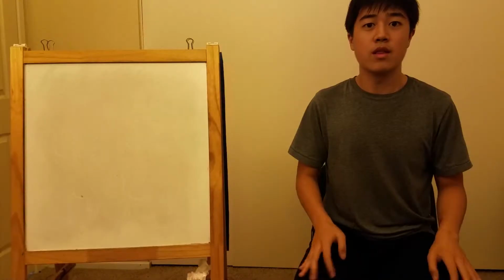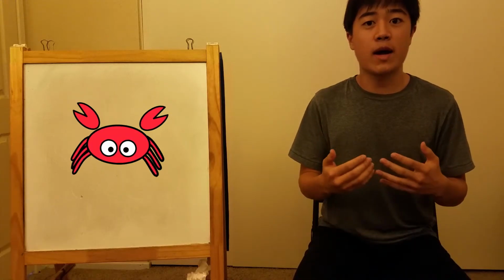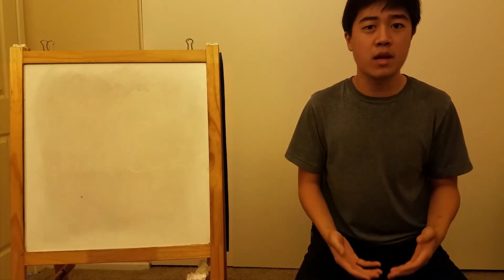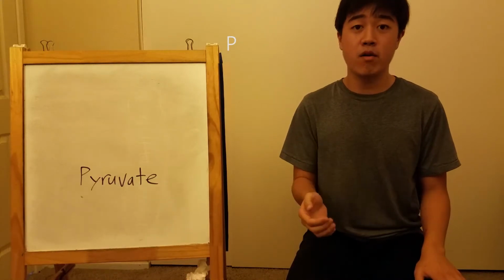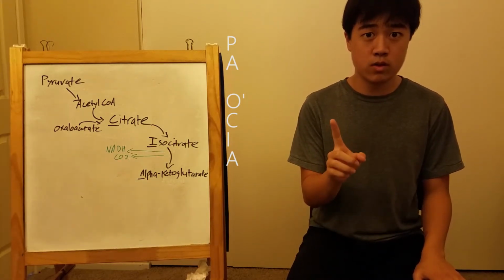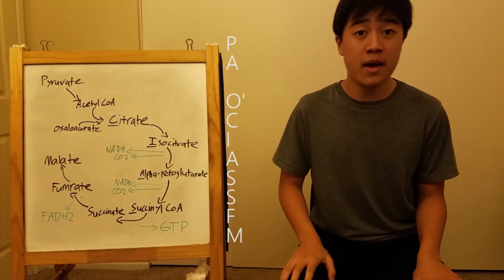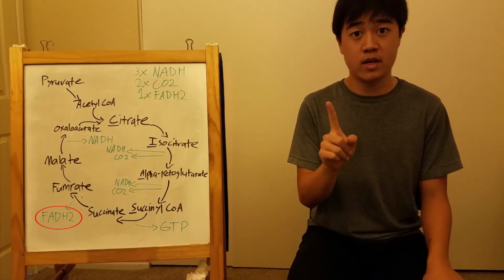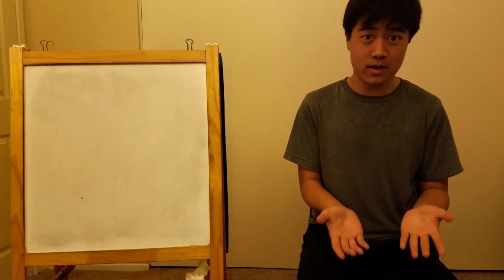The Krebs Cycle! | 2017 Breakthrough Junior Challenge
Hi everyone, here's my submission for the 2017 Breakthrough Junior Challenge, on the subject of the Krebs Cycle!

I always found biology to be interesting, especially cellular processes, and when I saw the Breakthrough Junior Challenge, I knew I had to do something life science related. I think the Krebs Cycle was one of the first ideas that popped up in my mind because I remember it being a difficult concept, one that I did not find particularly enjoyable to learn. So, I tried to make a video that explained it in simpler terms, using my own sense of humor and video style. Hope you like it :) (if this ever makes it to the challenge finals or something, I will be rather surprised...)

P.S. This isn't going to be a regular thing on my channel, just to let you know...